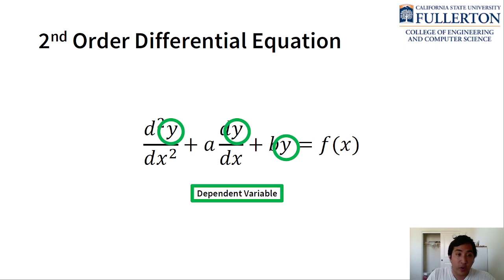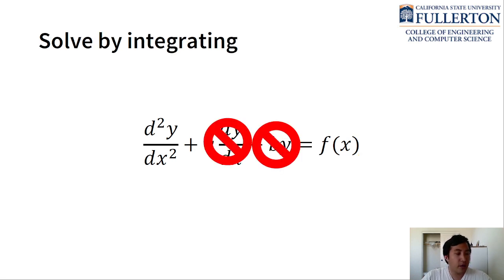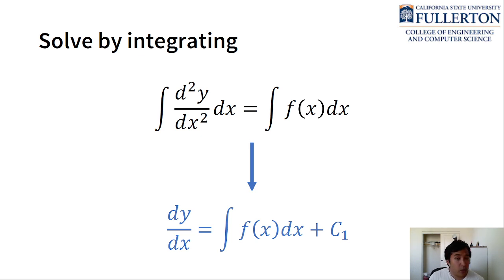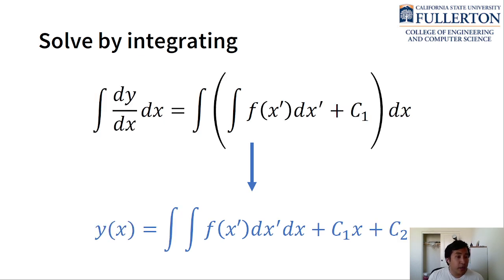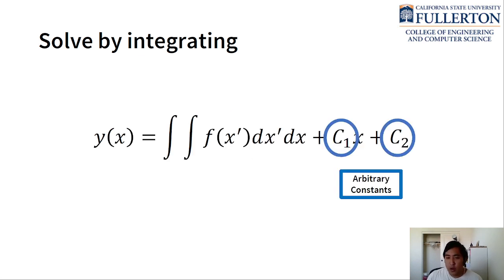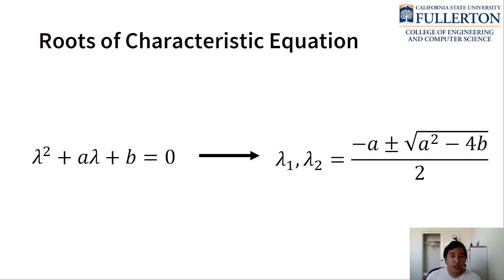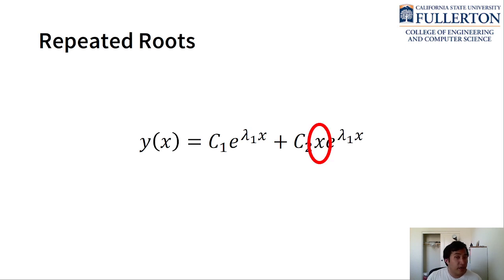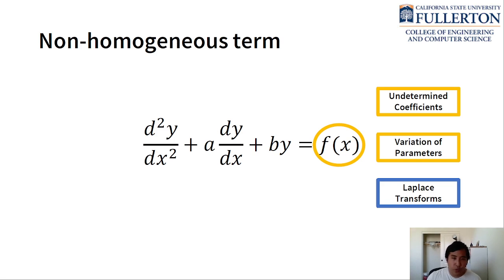EGME-333: General Solutions to 2nd Order ODE's - CSU Fullerton Mechanical Engineering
Review video for how to obtain general solutions to 2nd order ODE's for the course EGME-333: Fluid Mechanics.